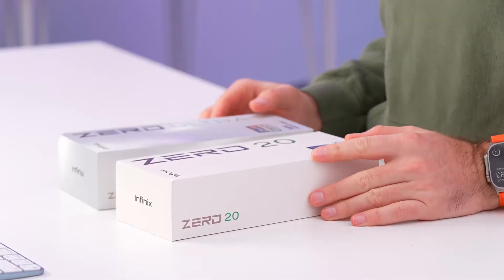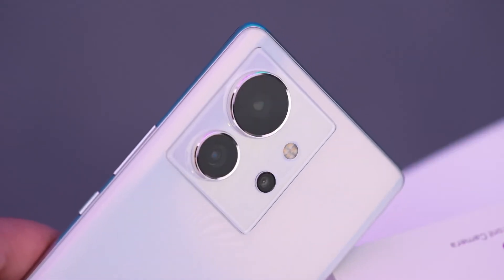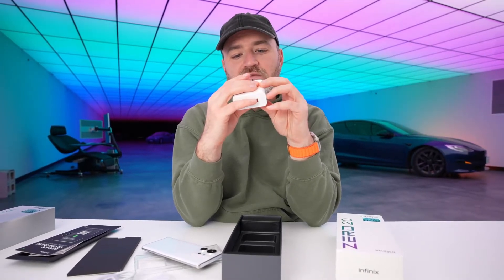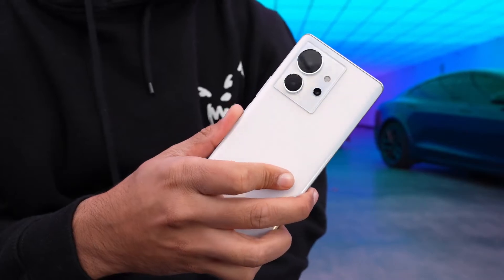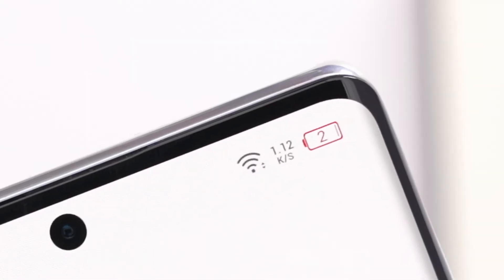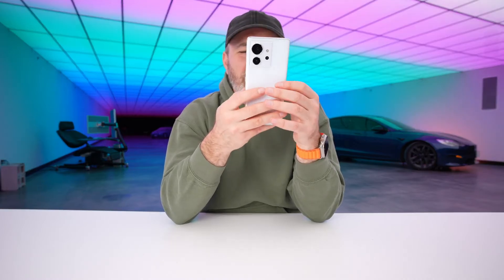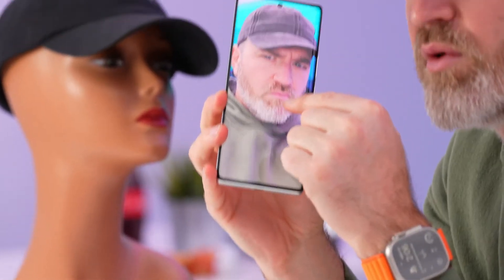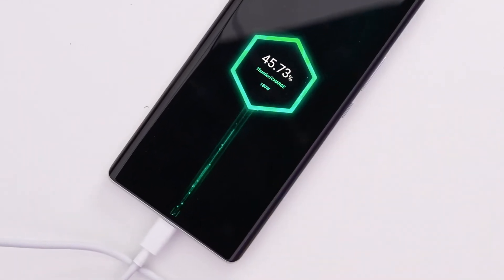Theres a reason they call it ULTRA mp4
Unboxing the newest smartphone series from Infinix. Here is a first look at the world’s first smartphone with 180W Thunder Charge tech, the ZERO ULTRA +  the ZERO 20 with an industry-first 60MP OIS front camera.